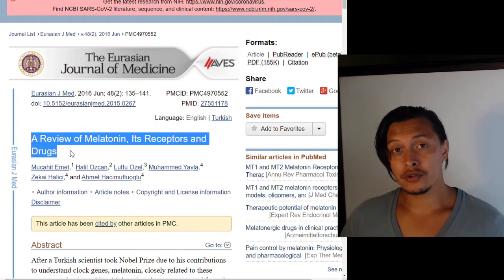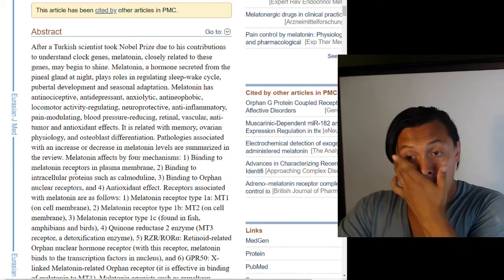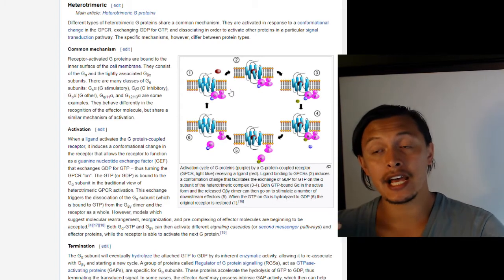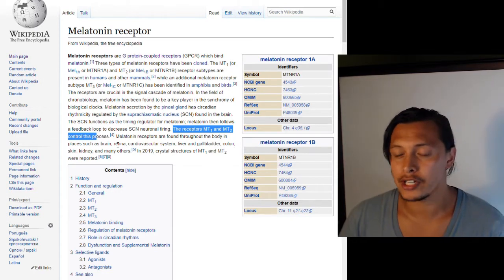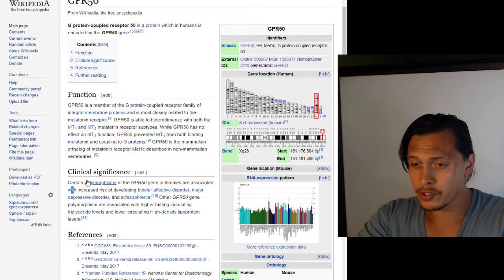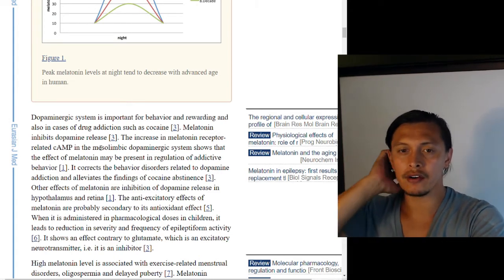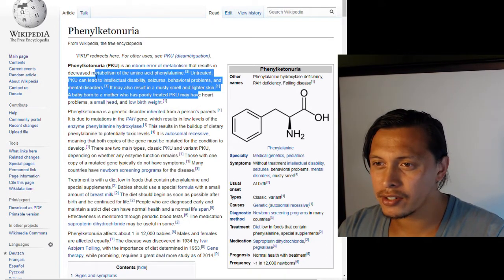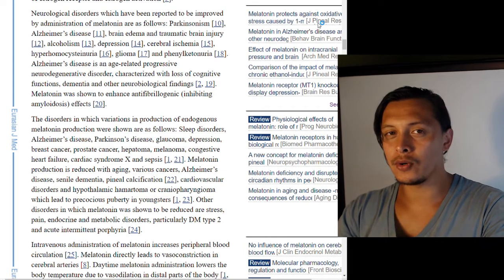How the Heck Does Melatonin Work? (Part 1) | Failed Biochemist Season 2020 ep. 65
Let's break down how exactly melatonin functions within the human body.

(note, my two previous videos on neuroregeneration are uploaded, but not processing on youtube's end. I apologize for the delay)

Emet, Mucahit, et al. "A review of melatonin, its receptors and drugs." The Eurasian journal of medicine 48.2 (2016): 135.

Thumbnail derived from : By BruceBlaus. When using this image in external sources it can be cited as:Blausen.com staff (2014). "Medical gallery of Blausen Medical 2014". WikiJournal of Medicine 1 (2). DOI:10.15347/wjm/2014.010. ISSN 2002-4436.